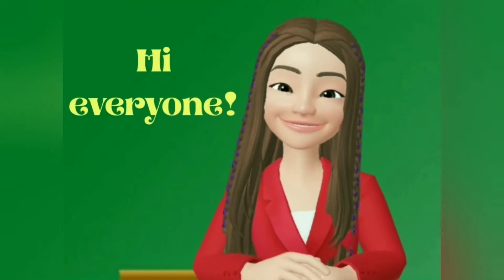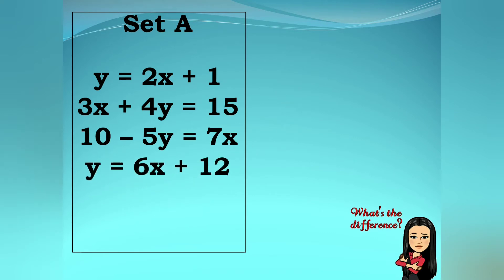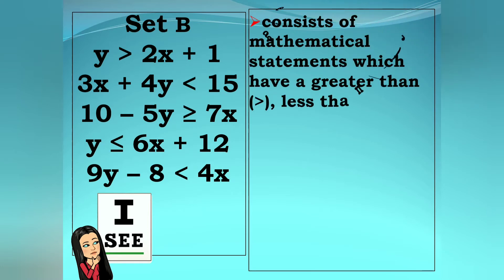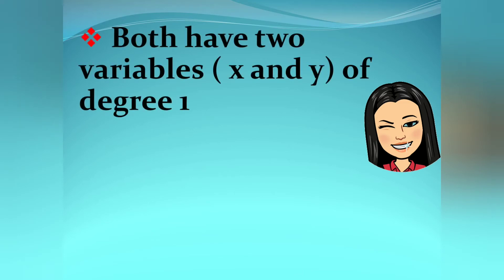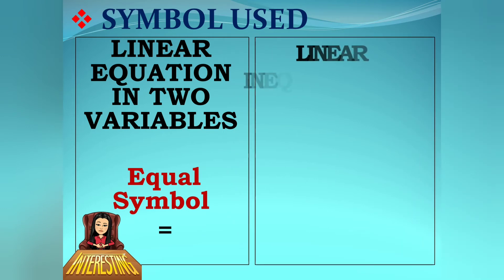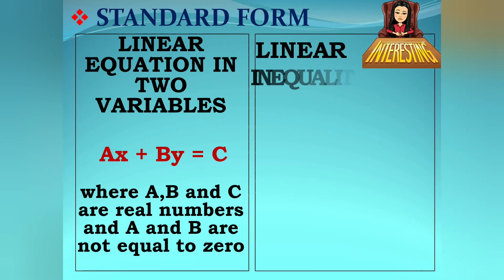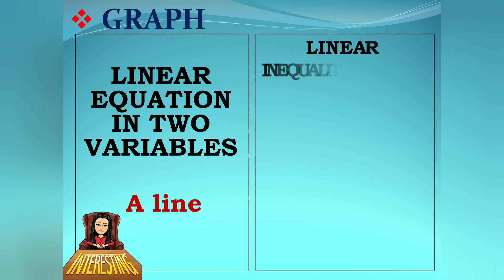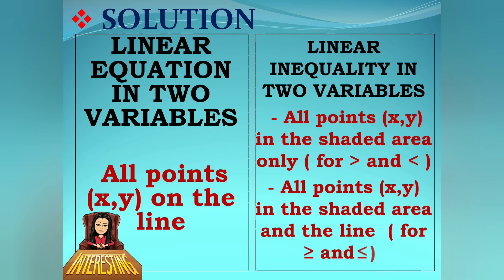Linear Inequalities in Two Variables vs Linear Equations in Two Variables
In this video you will learn the differences between linear equations and linear inequalities in two variables and also its similarities